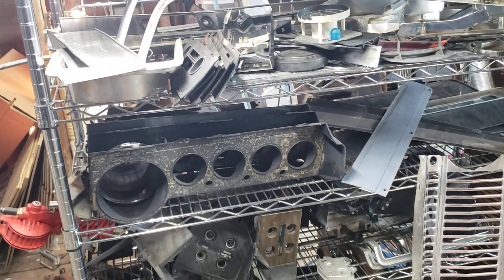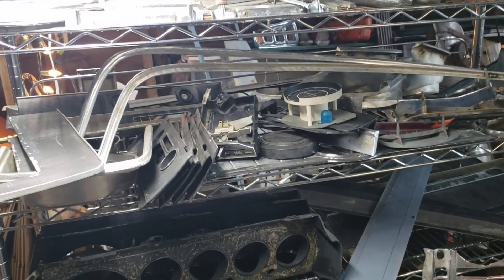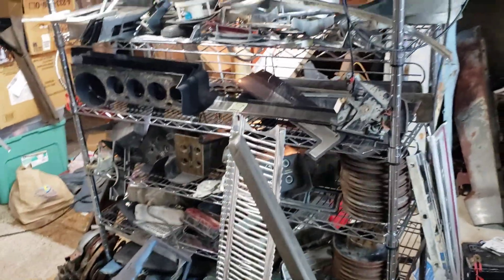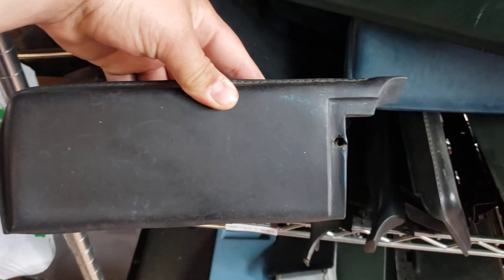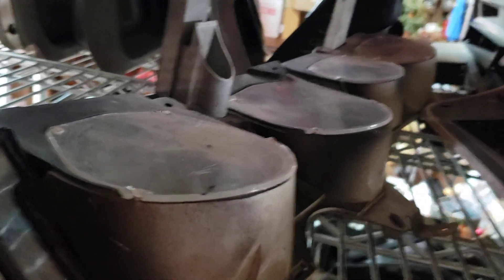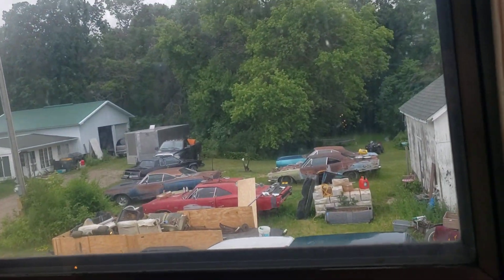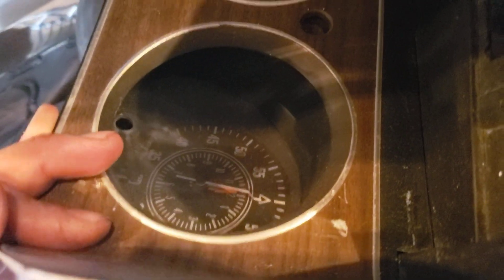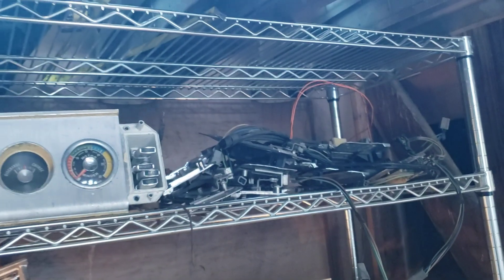Mopar Parts For Sale, In Depth Dash Parts, Clusters & More.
Another Deep Dive into a segment of parts me and my dad have for sale. today we focus on Dash parts for our 1960's and 1970's Mopars.

Ryan_Barsness_YT